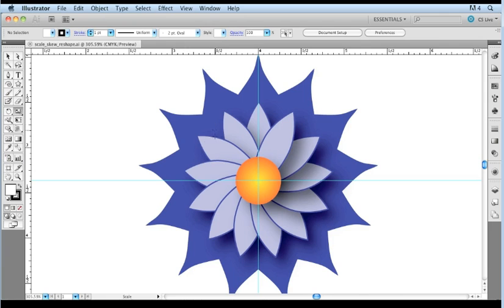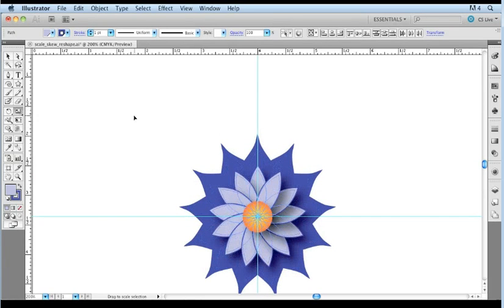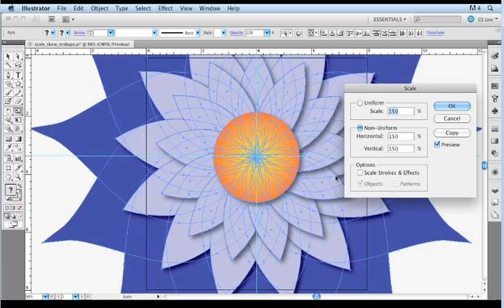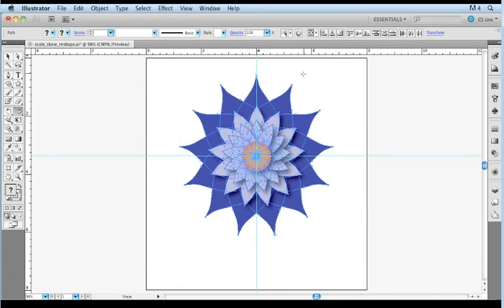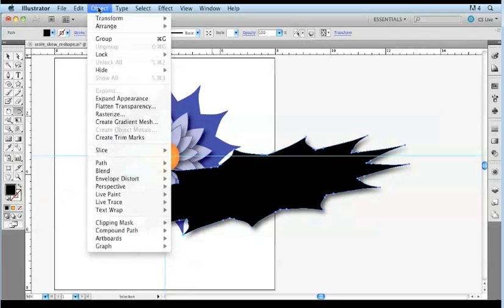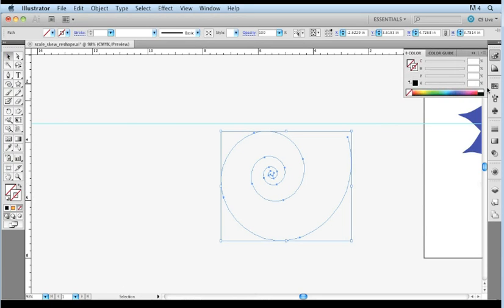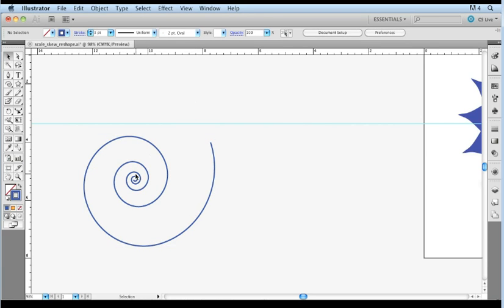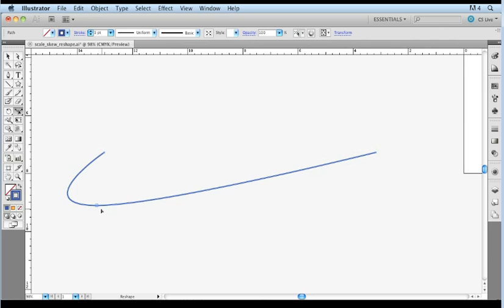iPad Video The Scale, Shear, and Reshape Tools